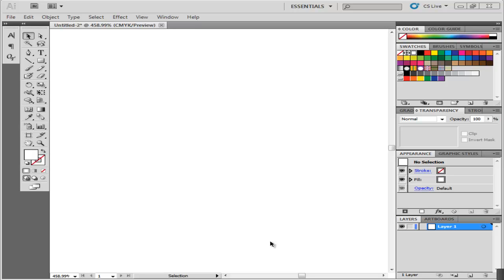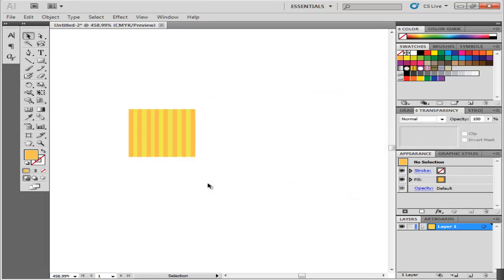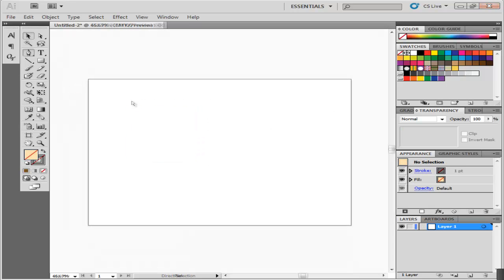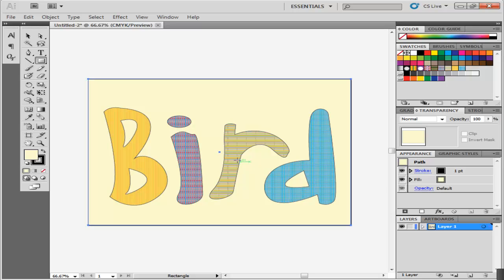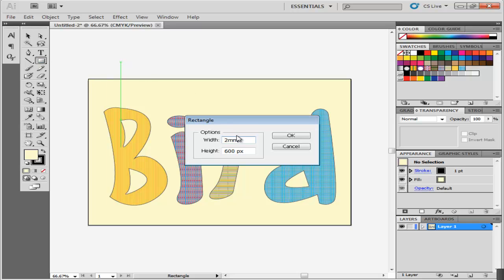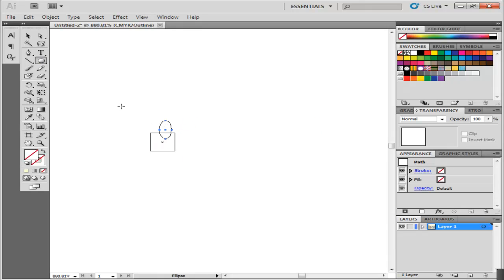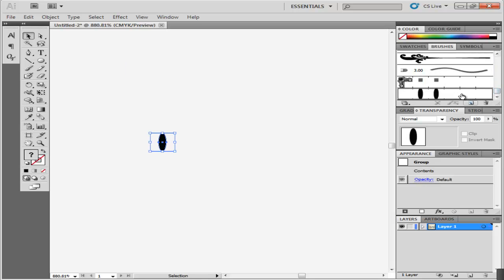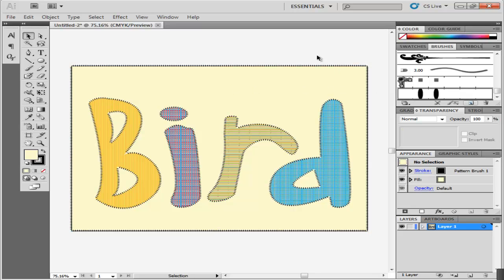How to create a stitched type effect in Illustrator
To understand how to create a stitched type effect in Illustrator, follow the steps given below.

Patterns in Illustrator can be easily turned into a color fill by following certain easy steps. Your Illustrator swatches panel can range from different patterns to different colors. Using these patterns as a fill with a patterned brush outline can give you a stitched type effect.

Step # 1 -- Make a patterned swatch

First use the shape tool to create a square with dimensions "10mm x 10mm". Make a pattern in that square. Over here it is made from different colored rectangles. After this, select it by means of the "selection tool" and drag it into the swatches panel on the right. You can repeat this method to create other patterns as well.

Step # 2 -- Draw the letters

Next, make letters on the page by using the "pen tool". Draw the letter "B" through this tool by making curves and straight lines. In the same way make rest of the letters "i", "r" and "d" from the pen tool.

Step # 3 -- Fill the letters with patterns

The letters that you have just made can be filled by the patterns created previously. To do this simply select the alphabet and choose the pattern from the color swatch panel. You can select different patterns for different letters.
To make the inside of the letters "B" and "d" appear hollow, color the inside shapes with what you will use as the background color.

Step # 4 -- Create a background

To apply color to the background, make a rectangle the size of the canvas. Fill color to the shape. After this right click on it, go to "arrange" and click on "send to back".
You can even add the patterned Illustrator swatches made above as a fill in this background.

Step # 5 -- Lock the background

While still working on the illustration lock the background so that it does not come in the way. To do this go to "object" on the menu panel, drop down to "lock" and then click on "selection".

Step # 6 -- Create a pattern brush

Now create a pattern brush which is to be used as an outline for these letters so as to give them a weaving effect. To make this brush, first make a square of "2mm x 2mm". Select "no fill" and do not add any stroke to the shape. Next, make an ellipse the same height as that of the square but reduce its width and fill it with black and no stroke. Group these two shapes together and drag them into the brushes panel. When you drag it in it asks the type of brush you want to create, select "pattern brush". Adjust the settings as shown below.
To see these shapes clearly without the stroke and inside fill, switch to "outline" view by going to the "view" menu and selecting the "outline" option.

Step # 7 -- Create a pattern brush outline

To create an outline using the pattern brush select the letters or portions you want to outline and then click on this brush. An automatic outline of the created brush appears. You can even create patterns in Illustrator on the background shape; they can be those similar to the outline you just made on the letters. First unlock it by going to the "object" menu and clicking "unlock". Now, select the background and click on the pattern brush.